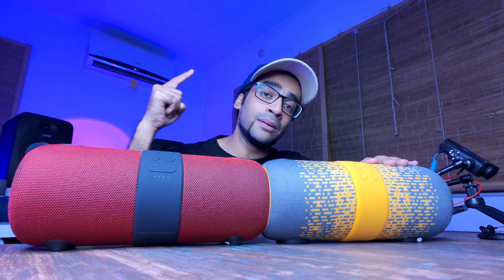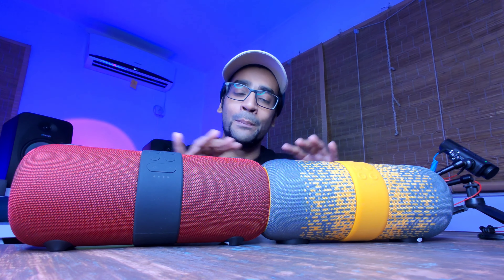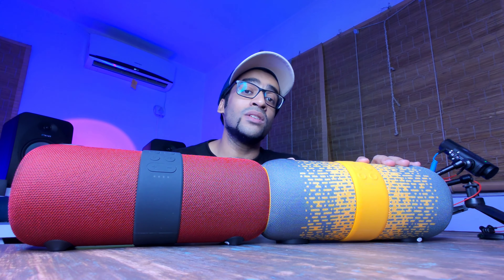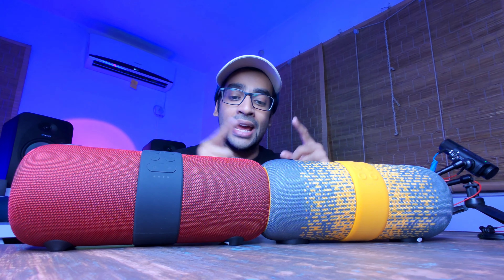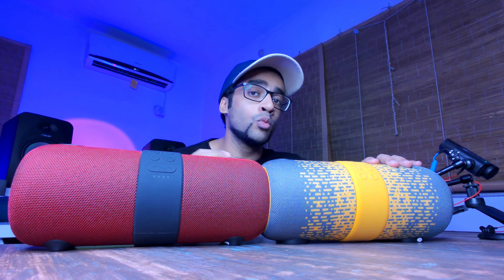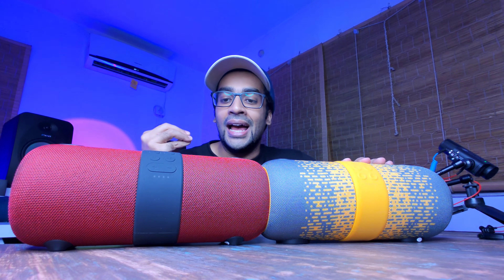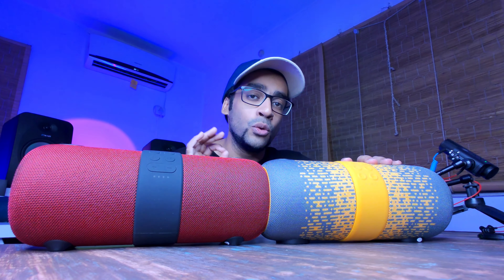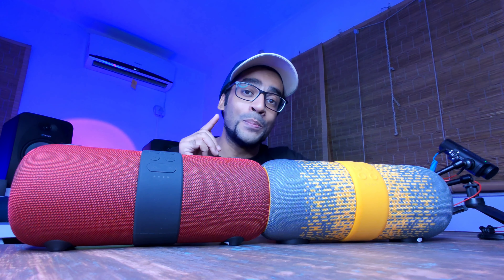⚠️TEASER: boAt Stone 1200F & boAt Stone 1200 - Don't Buy the 1200F Unless...+ TWS SOUND TEST❕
Experience the TWS SOUND TEST of the boAt Stone 1200F & 1200.
Also,don't buy the boAt Stone 1200F before watching this first.